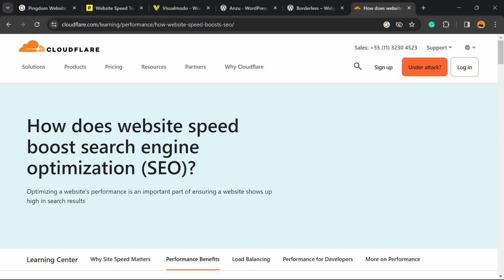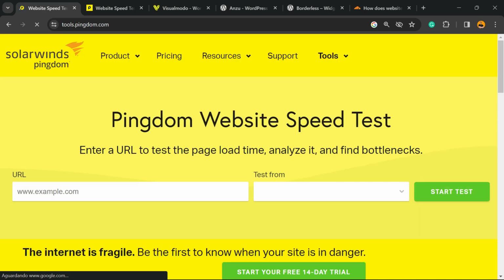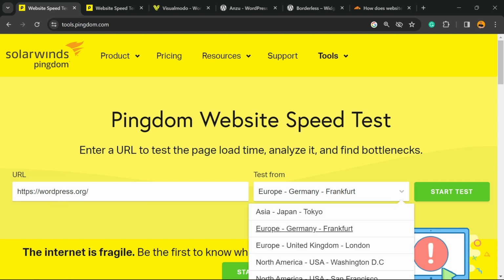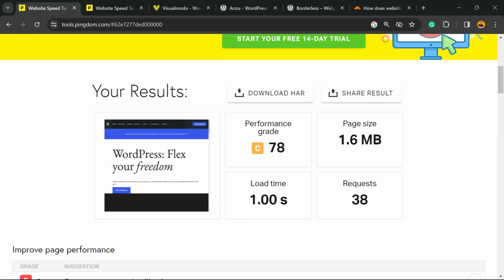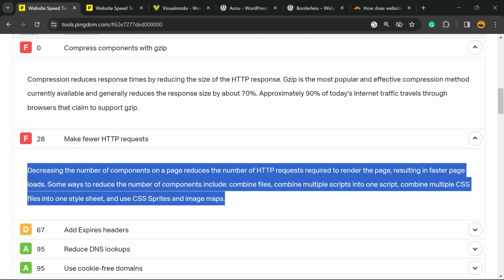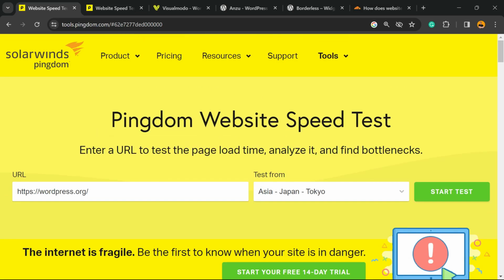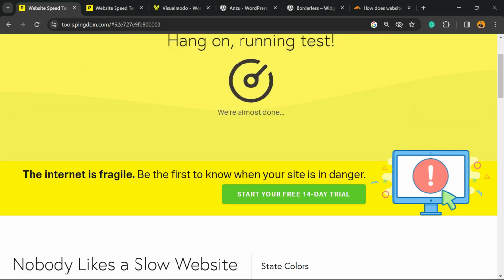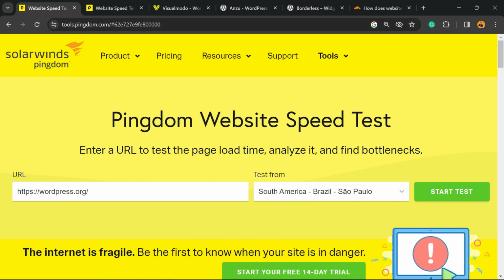⏱ How To Test Your Site Load Speed From Any Country For Free? Pingdom Tutorial 🚀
🌐 Are you struggling with slow website load times, or are you curious about how your website performs from different locations across the globe? Look no further! In this step-by-step tutorial, we'll show you how to use Pingdom, a powerful and user-friendly tool, to test your website's load speed from any country absolutely FREE!

🔍 In today's digital landscape, the speed of your website is more important than ever before. Not only does it affect user experience, but it also impacts SEO rankings. With Pingdom's speed test tool, you can get detailed insights into what's slowing down your site and learn how to make it lightning fast, ensuring a better experience for your users worldwide.

✅ What you will learn from this video:
How to navigate Pingdom's interface with ease.
How to perform a speed test from different geographic locations.
Understanding the detailed report Pingdom provides.
Practical steps to take after identifying speed issues.
How to monitor your website's performance over time with Pingdom.

👨‍🏫 Why trust our tutorial? Our team comprises SEO and digital marketing experts with over a decade of experience helping websites rank and perform at their best. We dive deep into the nitty-gritty of website optimization, offering you industry insights and easy-to-follow guides.

💬 Have any questions, or did you try out the Pingdom test? Share your thoughts and results in the comments below! We love hearing about your successes and are here to help with any challenges.

Remember, a fast-loading website is just a few clicks away. Let's get those pages loading at rocket speed! 🚀